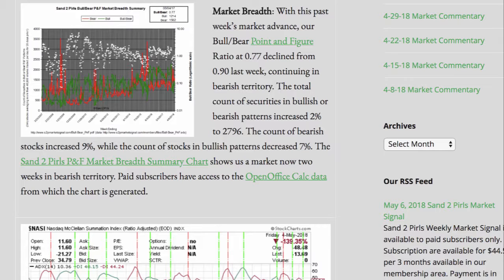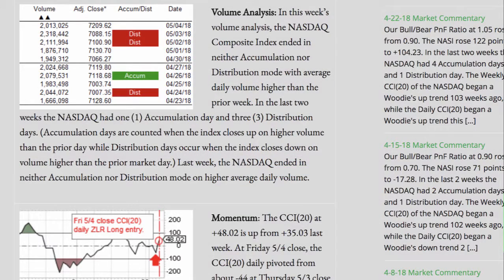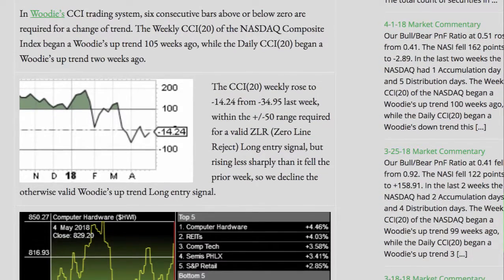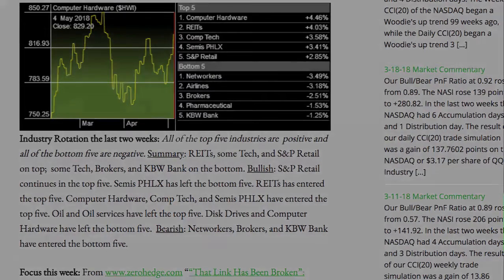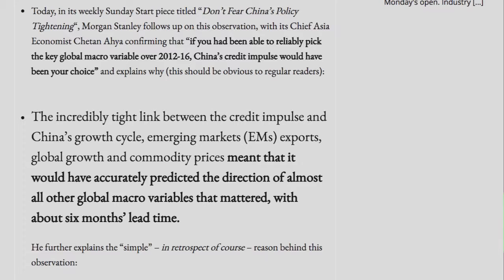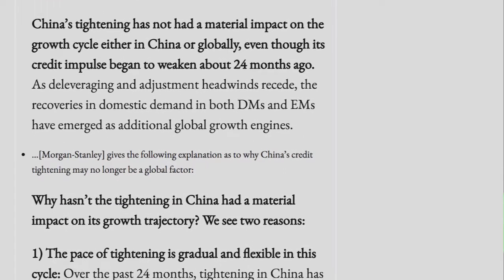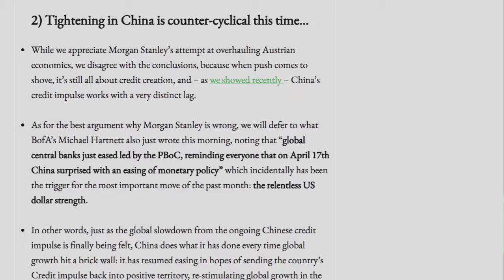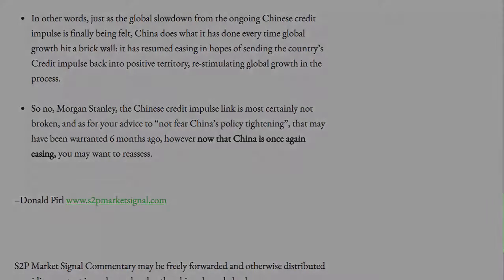Sand 2 Pirls Stock Market Commentary May 6, 2018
““That Link Has Been Broken”: Morgan Stanley Makes A Stunning Claim About China’s Credit Impulse“